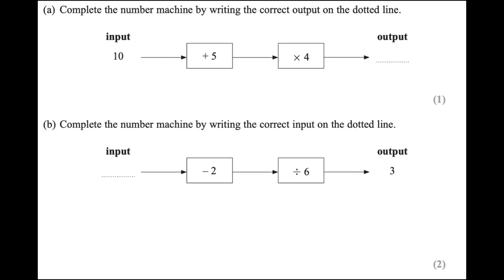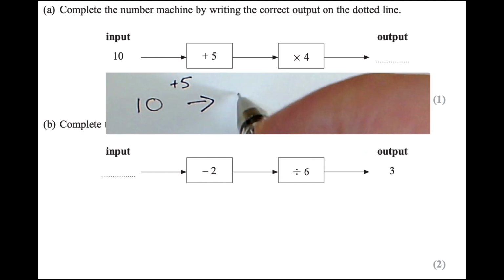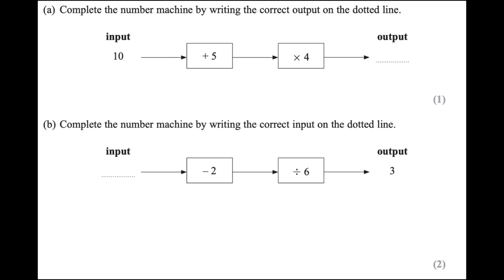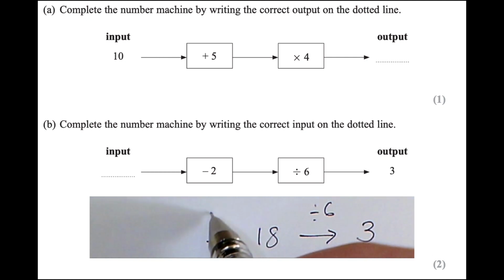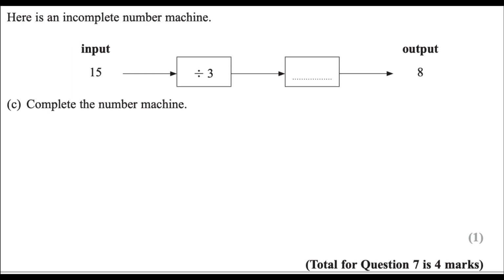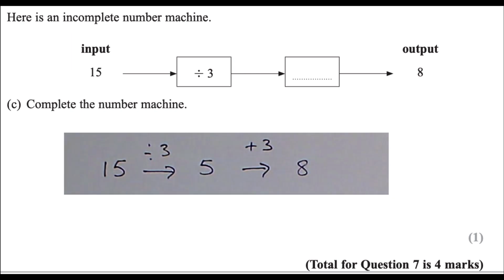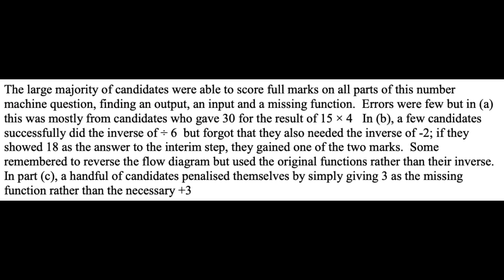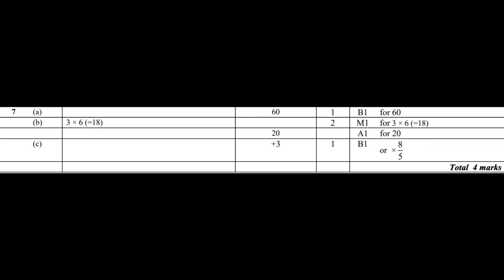FN 017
Functions